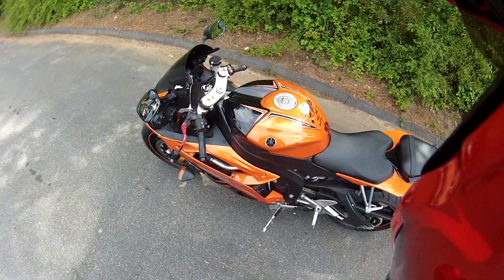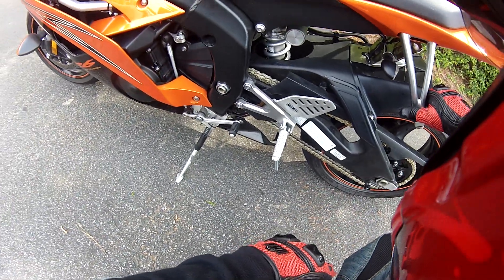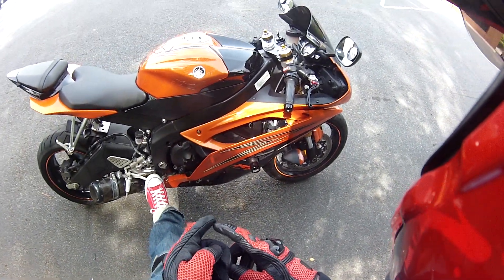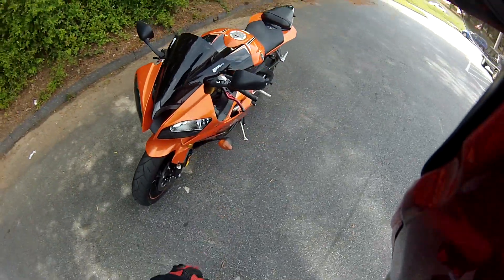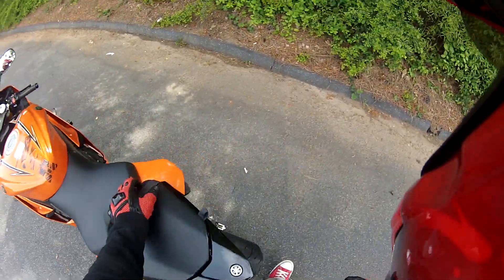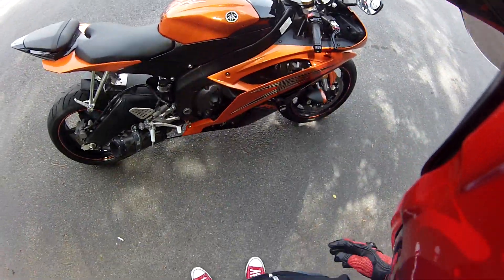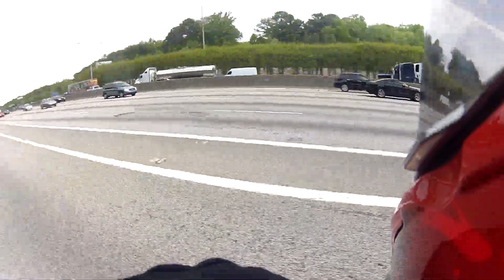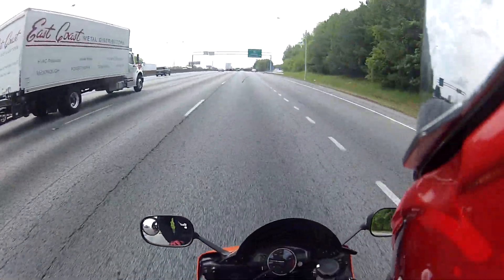Holland's Upgrades So Far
Showing off the levers (CRG), Two Brothers exhaust, chain and license plate mount and not showing off the security mods =)